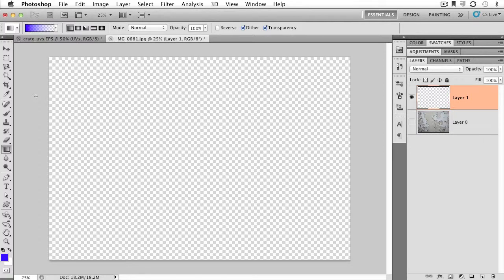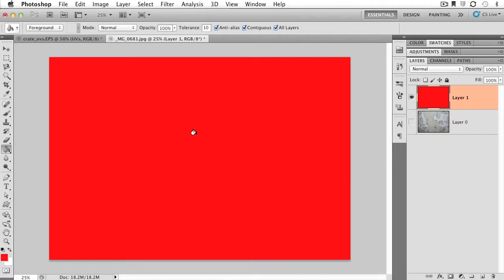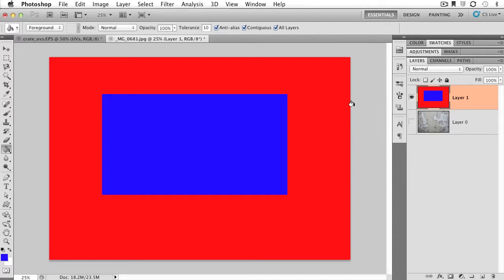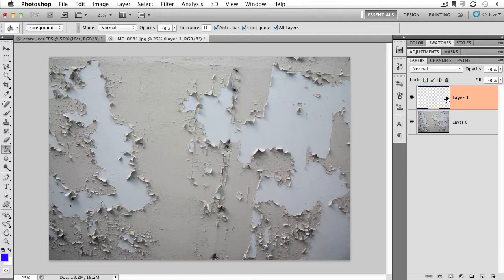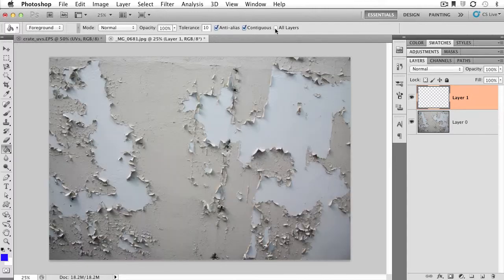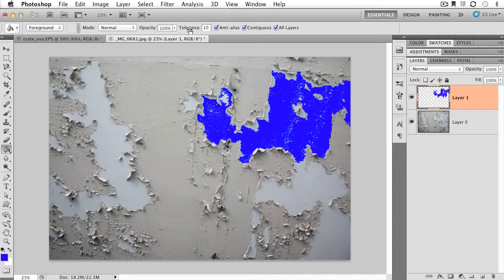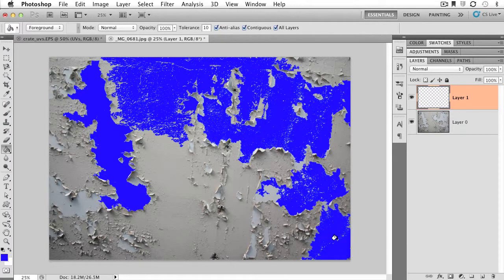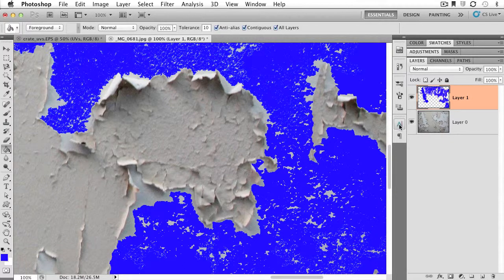The Paint Bucket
The Paint Bucket tools can be used a number of ways to quickly add color to our image.  This video explores how the Paint Bucket Tool works inside of Photoshop and how we can use it during the texture painting process.